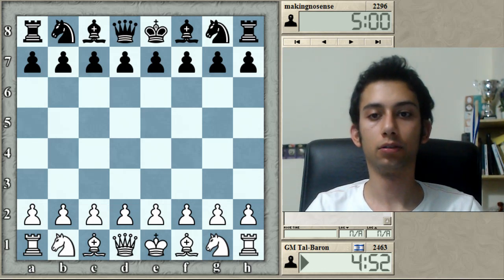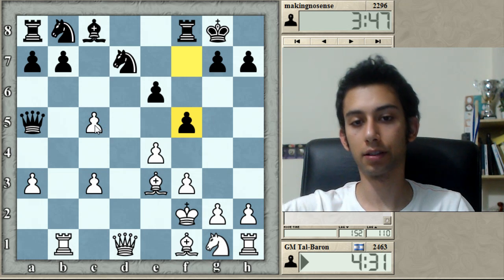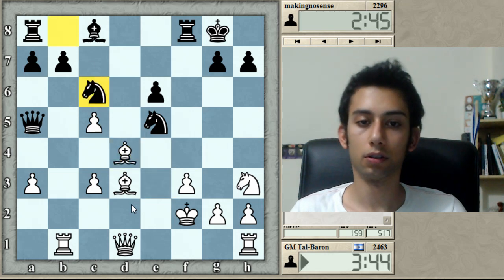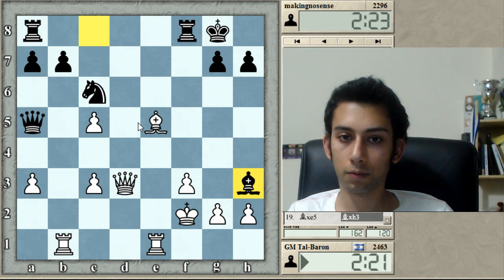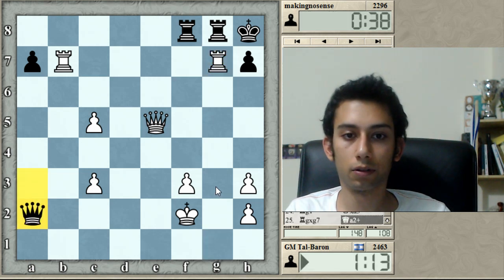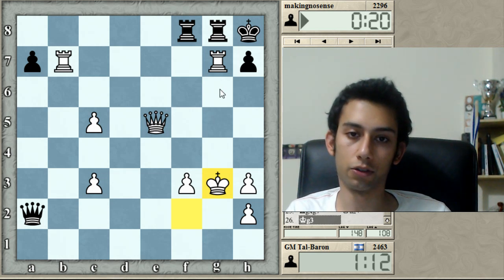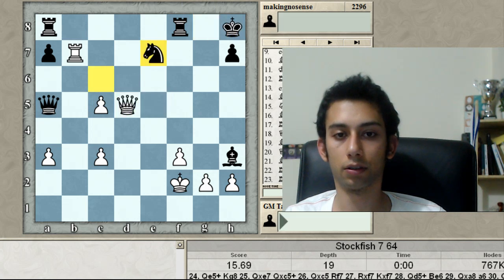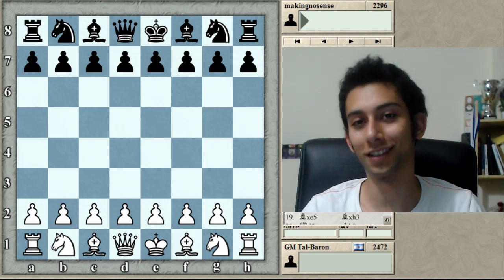HEALTHY PAWNS | Blitz Chess #93: Tal vs. makingnosense (Nimzo 4.f3)- ICC 5-minute pool